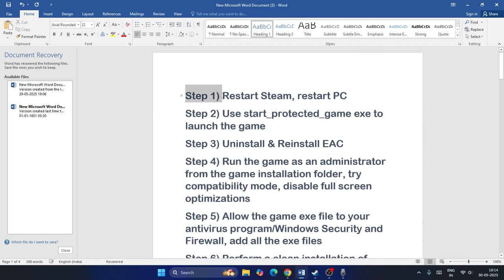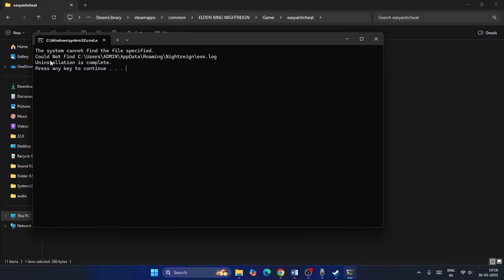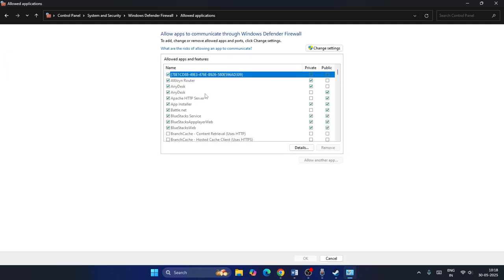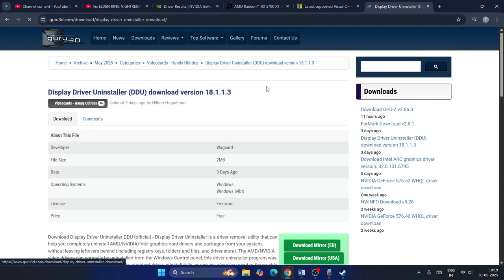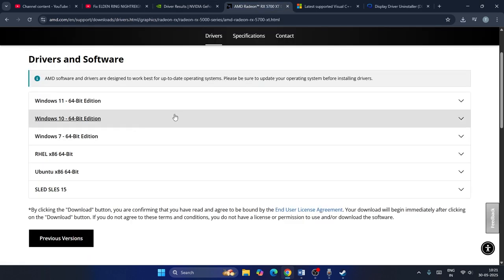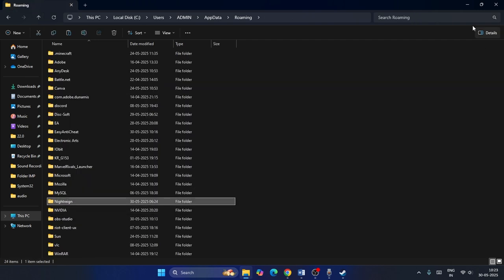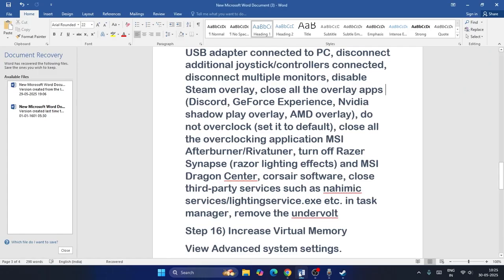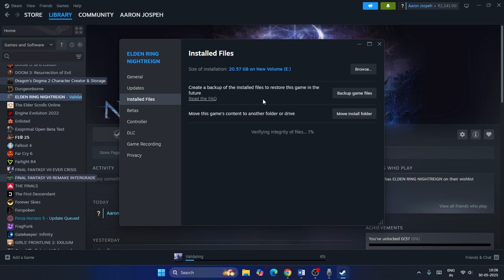How TO Fix ELDEN RING NIGHTREIGN Launch Error (30005) (CreateFile Failed With 32)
If you are any error such as Elden ring Nightreign Launch error code 30005 on your Windows 11 ? In this video, I will show you step by step on "How TO Fix ELDEN RING NIGHTREIGN Launch Error (30005)" Error.

Step 2) Use start_protected_game exe to launch the game
Step 3) Uninstall & Reinstall EAC
Step 4) Run the game as an administrator from the game installation folder, try compatibility mode, disable full screen optimizations
Step 5) Allow the game exe file to your antivirus program/Windows Security and Firewall, add all the exe files
Step 7) Use Display Driver Uninstaller (DDU) to clean and reinstall latest graphics card driver.
Step 11) Delete graphics config file, Rename/Delete the save game files, create a backup first (You will lose all the game progress)
Step 15) Unplug External devices such as hotas, wheel, pedals, mouse, Razer Tartarus, disconnect all the additional USB adapter connected to PC, disconnect additional joystick/controllers connected, disconnect multiple monitors, disable Steam overlay, close all the overlay apps (Discord, GeForce Experience, Nvidia shadow play overlay, AMD overlay), do not overclock (set it to default), close all the overclocking application MSI Afterburner/Rivatuner, turn off Razer Synapse (razor lighting effects) and MSI Dragon Center, corsair software, close third-party services such as nahimic services/lightingservice.exe etc. in task manager, remove the undervolt